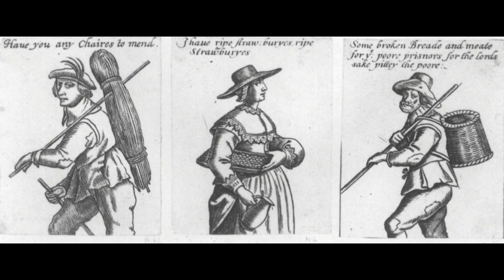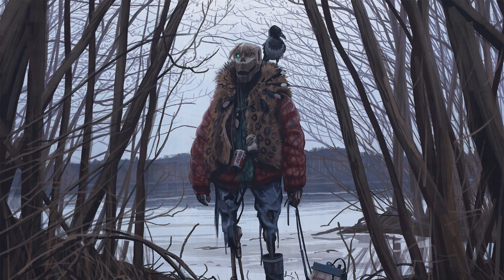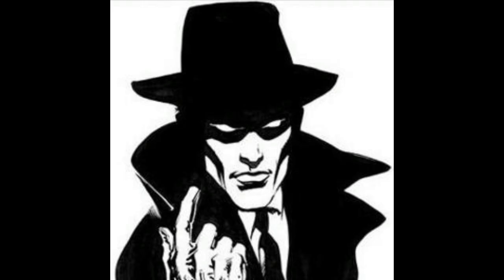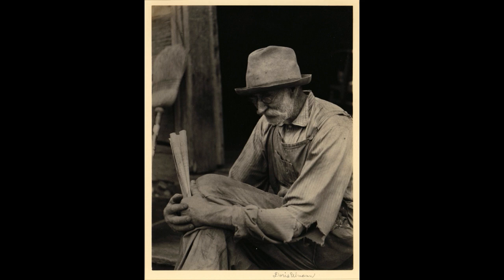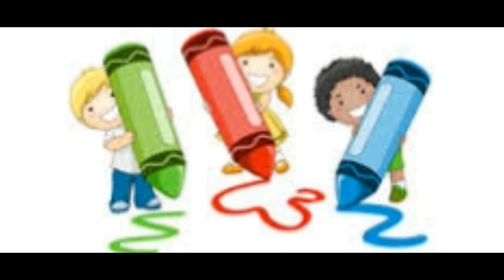Flamingo.Class XII, THE RAT TRAP SELLER, A CRITICAL ANALYSIS.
The chapter is DISCUSSED at length, Important lines are EXTRACTED and ANALYSED,  Usage of SYNONYMS and POWER WORDS.